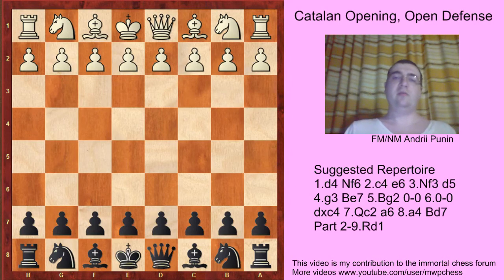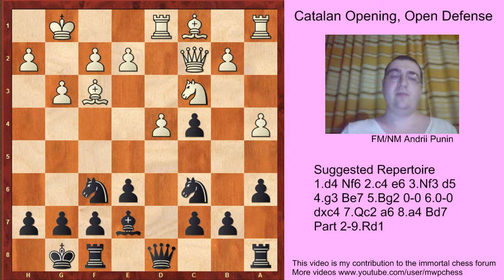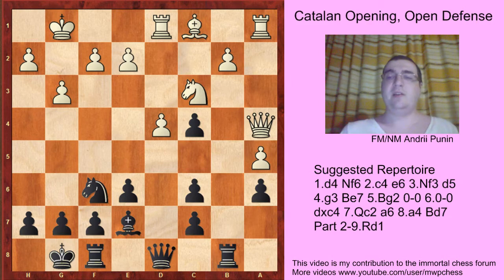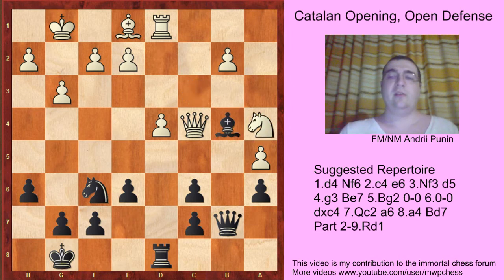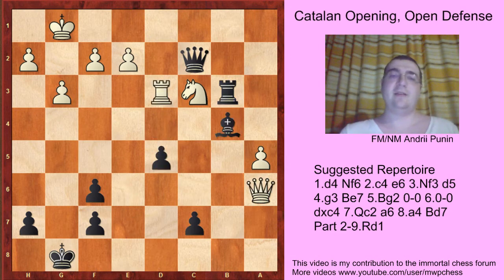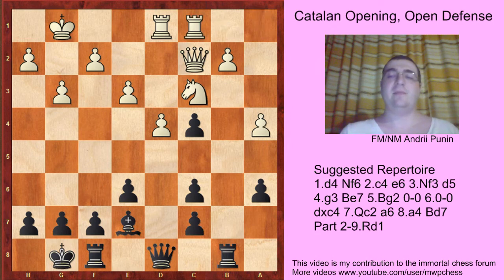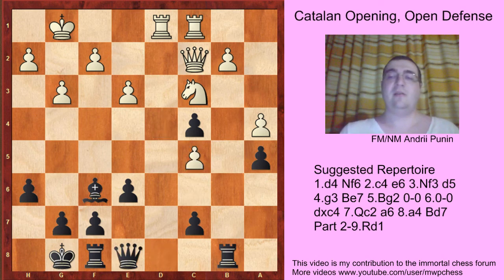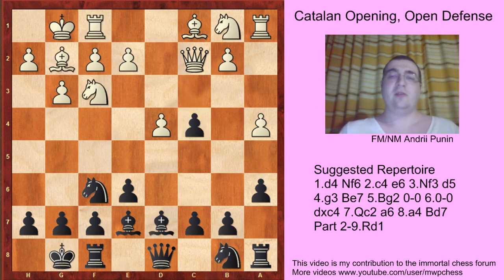Chess - The Catalan Opening (for black) - Open Defense with 7. Qc2 a6 8. a4 - part 2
Lines from the video:

[Event "?"]
[Site "?"]
[Date "?.??.??"]
[Round "?"]
[White "7.Qc2 a6 8.a4-part 2"]
[Black "?"]
[Result "*"]
[ECO "E05"]
[Annotator "MWP"]
[PlyCount "48"]

1. d4 Nf6 2. c4 e6 3. g3 d5 4. Nf3 Be7 5. Bg2 O-O 6. O-O dxc4 7. Qc2 a6 8. a4
Bd7 9. Rd1 Bc6 10. Nc3 (10. Bg5 b5 11. Nc3 Nbd7 12. e4 Bb7 $1 13. axb5 axb5 14.
e5 Nd5 15. Bxe7 Qxe7 16. Nxb5 N7b6 $11) 10... Bxf3 $1 11. Bxf3 Nc6 12. Bxc6
bxc6 13. Bg5 (13. a5 Rb8 (13... Qb8 $5) 14. Ra4 (14. Bg5 Rb4 15. Na2 Rb5 16.
Bxf6 Bxf6 17. Nc3 Rb4 18. Na2 Rb5 $11 {1/2-1/2 A. Kovalyov - R. Kasimdzhanov,
Baku 2015}) (14. Qa4 Rb4 (14... Bb4 15. Na2 Be7 $11 {1/2-1/2 V. Erdos - F.
Berkes, Hungary 2010}) 15. Qxc6 Qd6 16. Qf3 Rd8 17. e4 Qc6 $11) 14... Rb4 15.
Na2 (15. Rxb4 Bxb4 16. Bg5 Bxc3 17. Qxc3 Qd5 18. Bxf6 gxf6 19. Rc1 Rb8 20. e3
Qf5 21. Rc2 c5 22. dxc5 Qe4 $11) 15... Rxa4 16. Qxa4 Qb8 $1 17. Qxc4 Qb7 18.
Bg5 (18. Nc3 h6 19. Bd2 Rd8 20. Be1 Bb4 21. Na4 Bxe1 22. Rxe1 Rd5 23. b4 Ne4
24. Rc1 Rb5 25. Qxc6 Qxc6 26. Rxc6 Rxb4 27. Nc5 Rxd4 28. Nd3 $11 {1/2-1/2
Human Player - Human Player, corr. 2012}) (18. Rd3 $5 Rb8 19. b4 {Laznicka,
V-Nakamura,H, Baku 2016} Nd5 20. Rb3 Qb5 21. Qxb5 Rxb5 22. Ba3 f5 23. Rb2 e5
24. Rc2 exd4 25. Rxc6 Nxb4 26. Bxb4 Bxb4 27. Nxb4 Rxb4 28. Rxa6 Ra4 $11) 18...
Qxb2 19. Nc3 (19. Bxf6 gxf6 20. Nc3 Rb8 21. Rb1 Rb4 22. Qxc6 Qc2 23. Rd1 Rb3
24. Rd3 Bb4 25. d5 exd5 26. Qxa6 Rxc3 27. Qc8+ Bf8 28. Qg4+ Kh8 29. Qc8 Kg8 30.
Qg4+ Kh8 31. Qc8 Kg8 $11 {1/2-1/2 M. Matlakov - A. Shimanov, Khanty-Mansiysk
(m/3, rapid) 2012}) 19... Nd5 20. Bxe7 Nxc3 21. Bxf8 Nxd1 22. Qxa6 Ne3 $1 23.
fxe3 Qb1+ 24. Kf2 Qf5+ 25. Ke1 Qb1+ $11 {P. Leko - L. Aronian, Istanbul (ol)
2012}) (13. e4 Qb8 $1 {(with the idea Qb3)} 14. Bf4 Rc8 $11 {Sloppy 0.20 -
Ufim 8.02, Internet (blitz) 2008}) 13... Rb8 $1 14. e3 (14. Bxf6 Bxf6 15. e3 (
15. Ne4 Rb4 16. e3 Qd5 17. Rac1 Rfb8 18. Nc5 a5 {M. Illescas Cordoba - A.
Beliavsky, Madrid 1998} 19. Na6 Rxb2 20. Qxc4 Qf3 21. Rf1 R8b6 $15) 15... Be7
16. Rac1 {J. Piket - J. Lautier, Monte Carlo (rapid) 1996} Qd7 17. Nb1 c5 18.
Na3 Rb4 $11) (14. Rac1 $5 h6 15. Bxf6 Bxf6 16. Ne4 (16. e3 $6 {(V. Kramnik - S.
Karjakin, Moscow 2011)} c5 $1 17. Ne4 cxd4 18. Qxc4 Rxb2 $15) 16... Rb4 17. Nc5
a5 18. Na6 Rb6 19. Nc5 {(F. Trani - J. Conde, corr. 2000)} Rb4 $11) (14. Rab1
a5 15. Bxf6 Bxf6 16. e3 $11 {- 14. e3 a5 15. Bxf6 Bxf6 16. Rab1}) 14... a5 (
14... c5 $5) 15. Bxf6 (15. Qe2 {(W. So - Hou Yifan, New Delhi 2011)} Rb4 16.
Na2 Rb6 17. Rac1 Qd5 $11) 15... Bxf6 16. Rac1 (16. Rab1 h6 17. Rbc1 (17. Ne4
$11 {1/2-1/2 B. Predojevic - Z. Efimenko, Vrnjacka Banja 2010}) 17... c5 18.
dxc5 {(F. Munyoz Moreno - S. Galanov, corr. 2011)} Qe8 19. Nb5 Qc6 20. Qxc4
Bxb2 21. Rb1 Bf6 $11) 16... Rb4 17. Na2 Rb6 18. Rd2 Qb8 19. Qxc4 Rxb2 20. Rxb2
Qxb2 21. Rc2 Qb1+ 22. Kg2 {(P. Leko - R. Ponomariov, Dortmund 2010)} Be7 23.
Qxc6 Bd6 24. Nc1 Rb8 $11 *